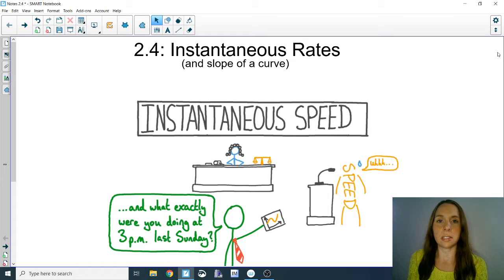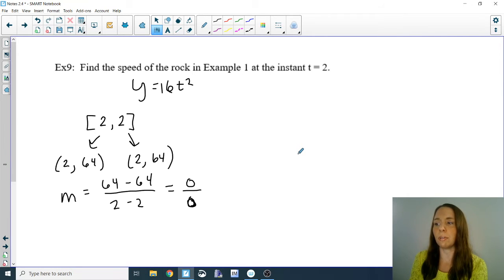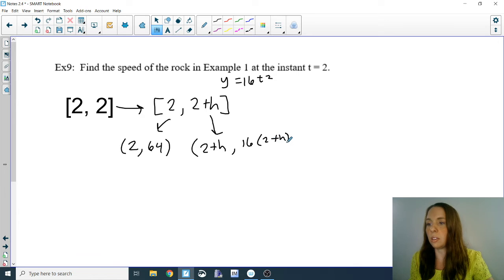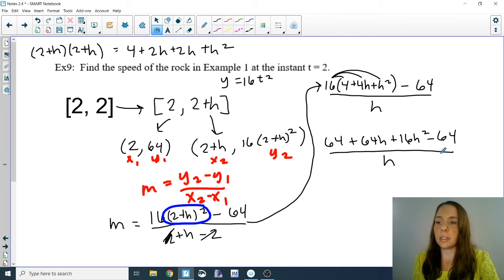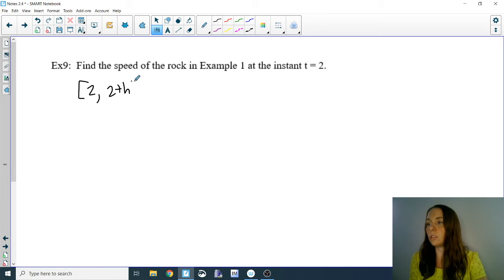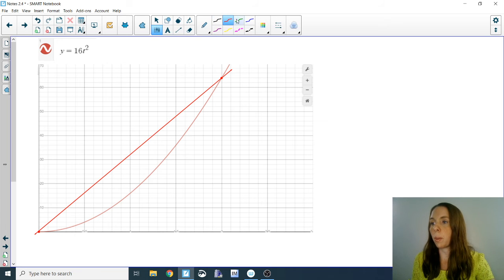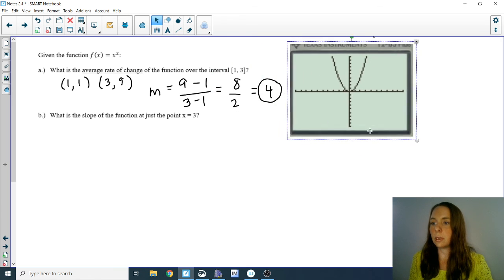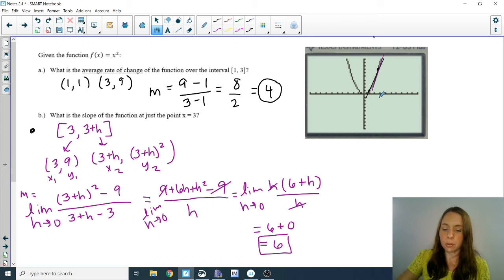AP Calculus AB: Rates of Change Revisited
Review of average rate of change and intro to formula for instantaneous rate of change (definition of derivative).